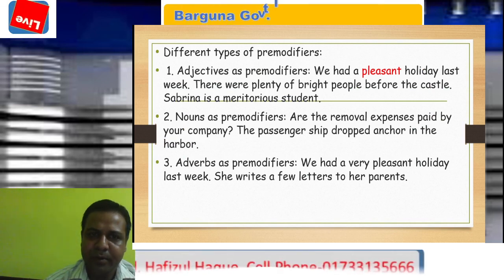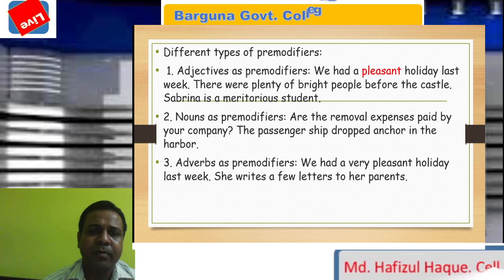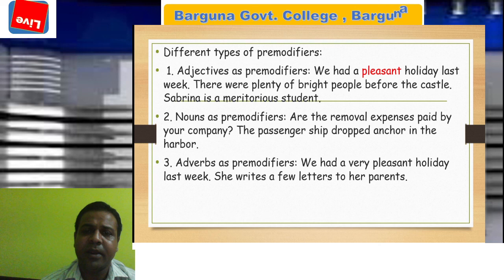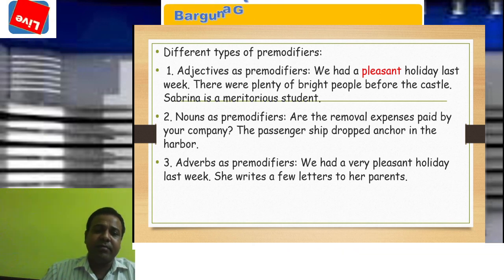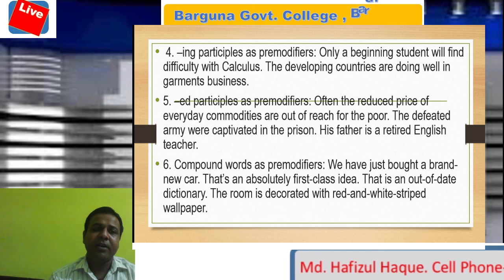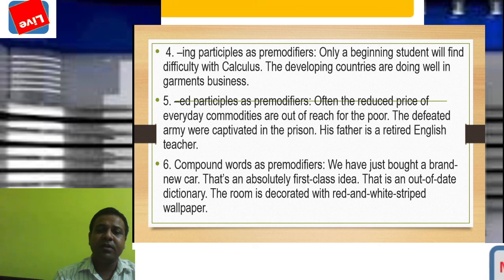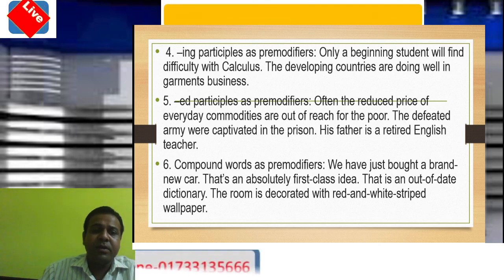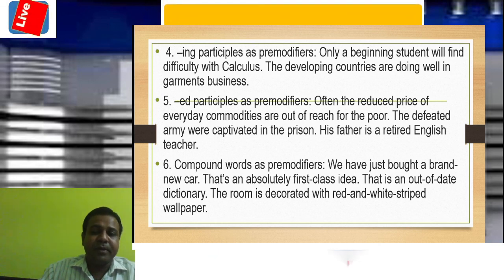Modifier 2nd portiopnRecorded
Class:L11-12